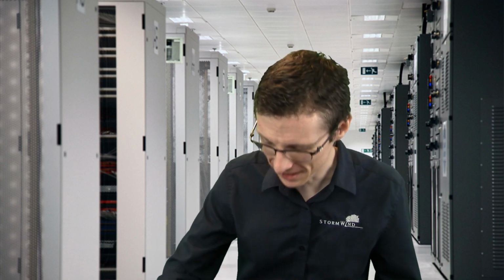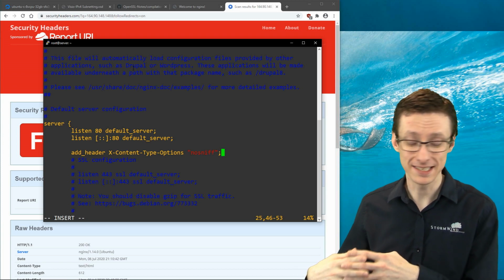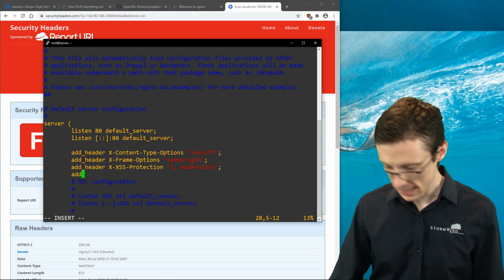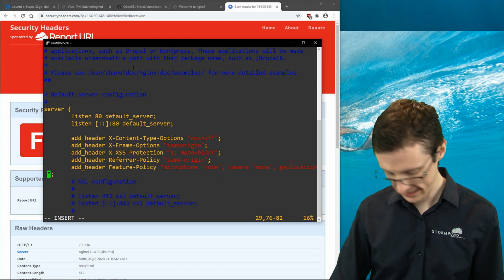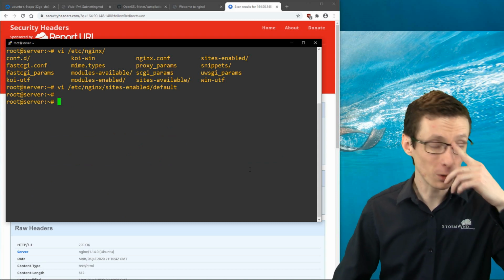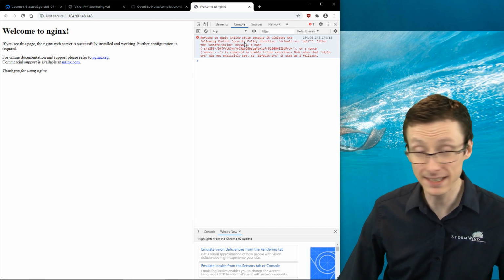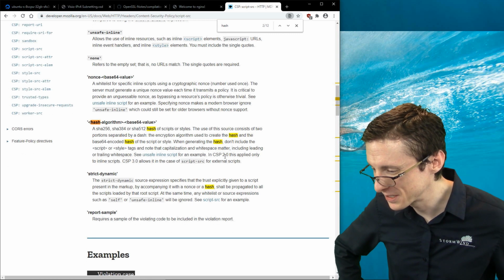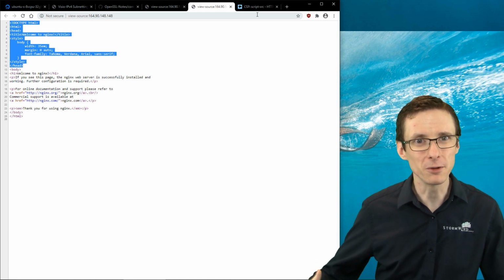Hackers Hate It! Secure Your Web App with These 6 Weird HTTP Headers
Yes, you can secure your web servers a number of ways. In this video, StormWind's security instructor Shane Sexton discusses using HTTP headers as a way of making your webserver more secure.